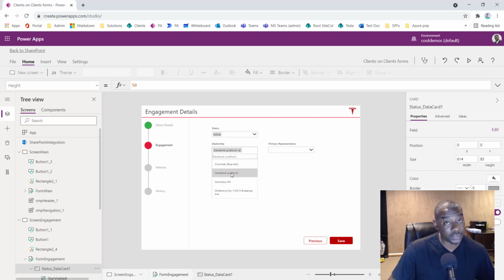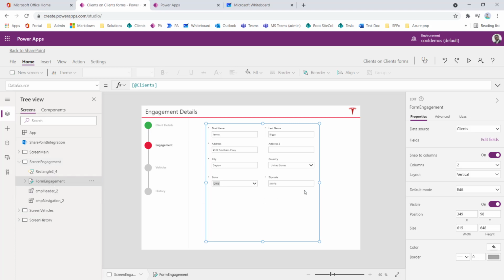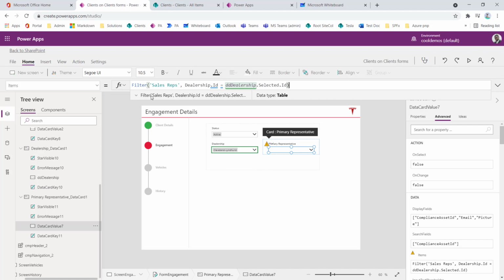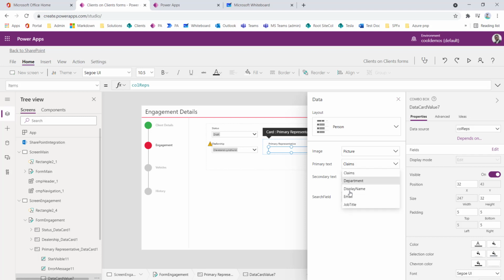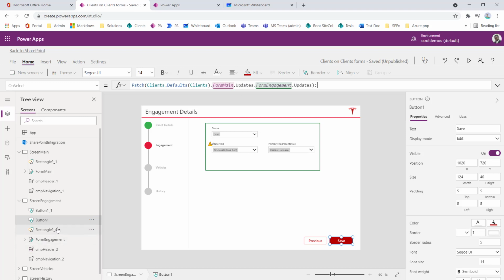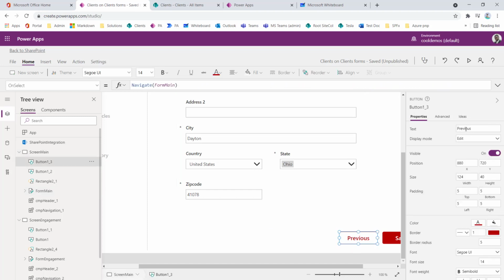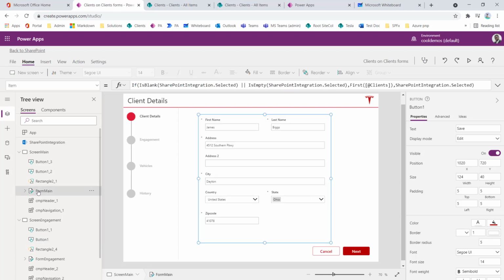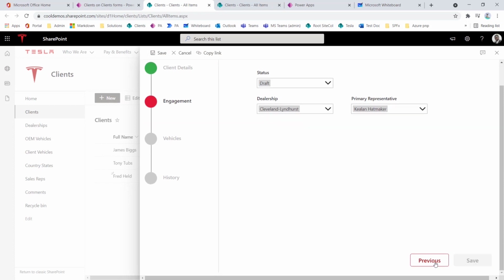My Drop Down Tips & SharePoint Integration Explained | CRM Power Apps | E024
In this segment of the CRM Power Apps solution video (below is the link...)

This video comes in two main parts,1) determining the best approach and formulas for filtering the People Picker and also explaining the mysterious SharePoint integration node that we inherit when working with the SharePoint List Forms in Power Apps.

The are a lot of golden nuggets in this video, so. let's get started.